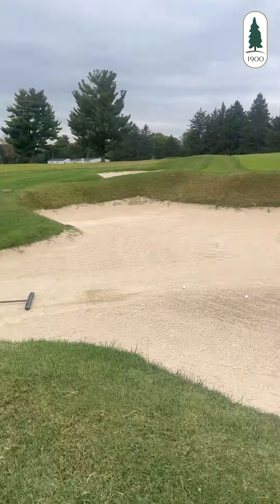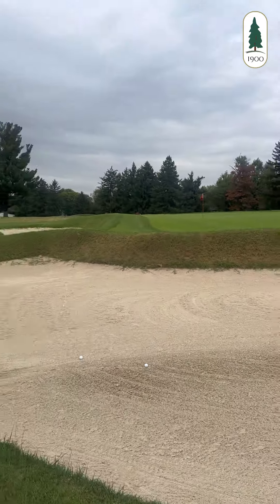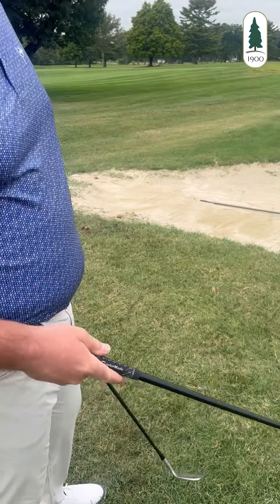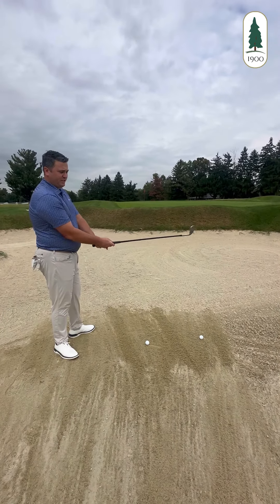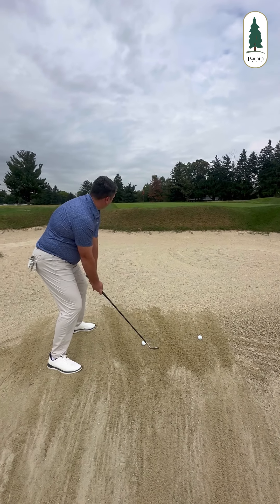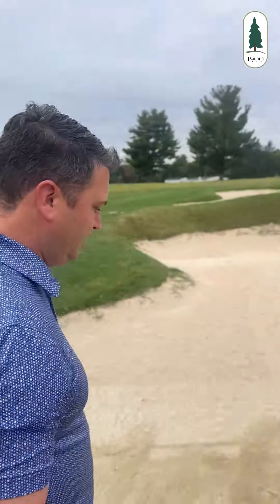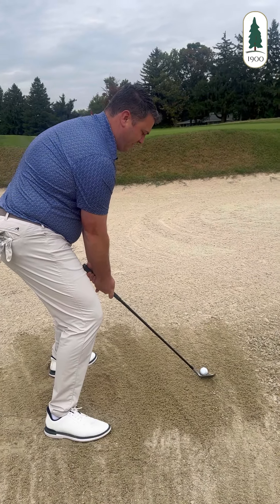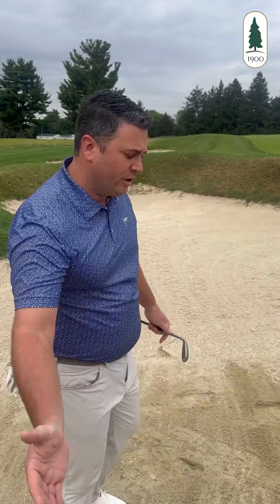Mondays with Mike | 6th Hole | Bunker Shot